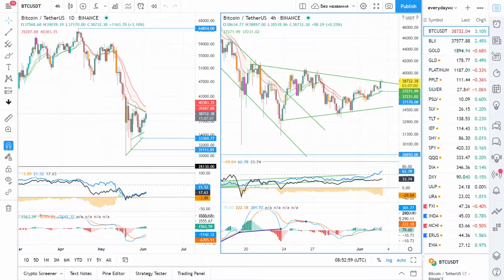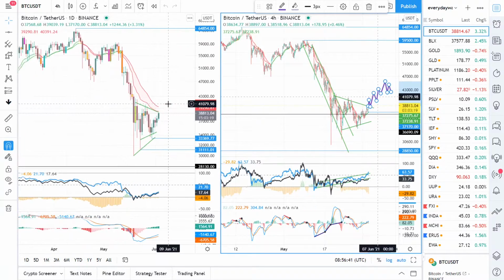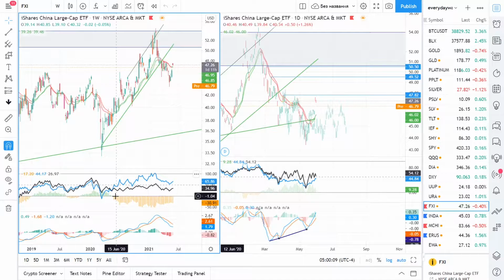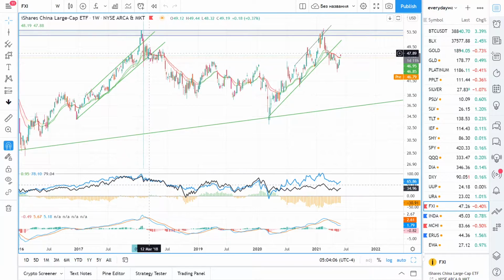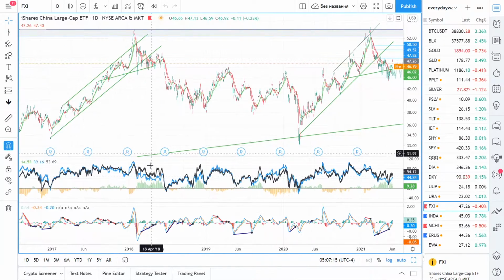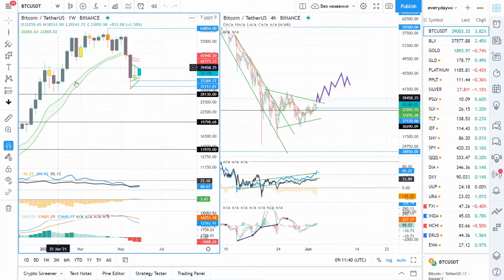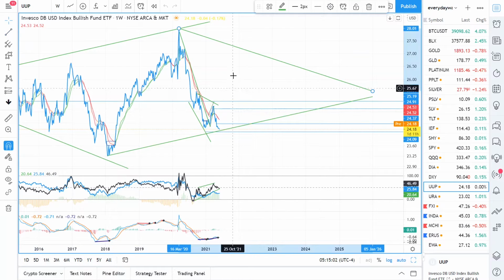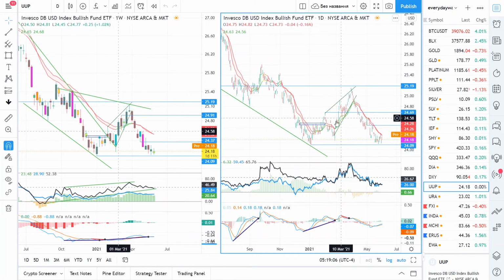The Real reason why China Banned Bitcoin in 2021 and 2018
China crypto tightening in 2018 corresponds with China's Large Caps stone-falling down , is 2021 a Déjà vu ? The charts have something to say on that ! In a world when currently everything is priced in dollars and taking debt is cheaper than ever may be dangerous to have a bearish view on the dollar.

Timestamps:

00:00 bitcoin technical analysis
07:10 China Déjà vu 2018 is happening now
17:47 China stocks and bitcoin relationship
20:00 Everything is priced in dollars and the dollar is moving

First 100 people get my indicators for free for 1 month on TradingView
Necessary requirements to get Free subscription